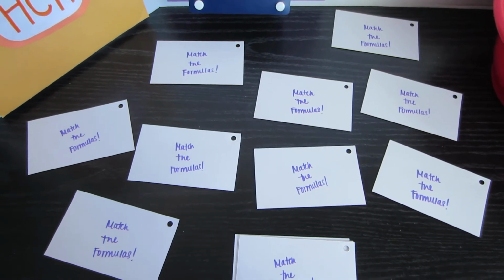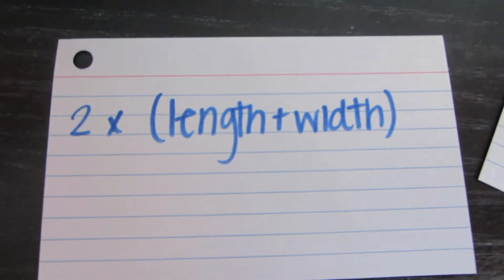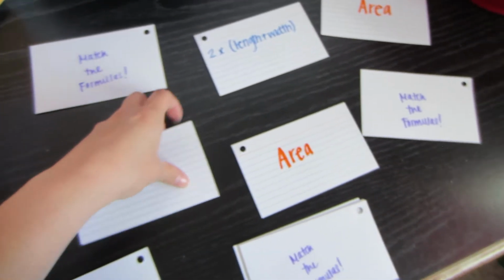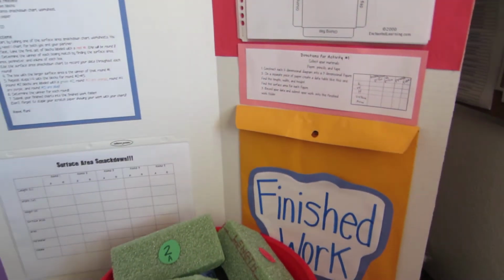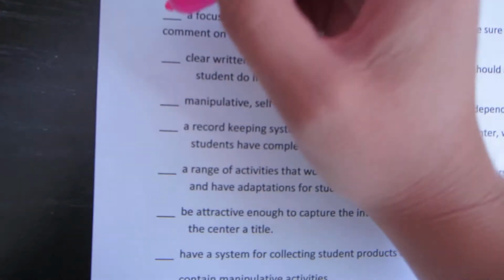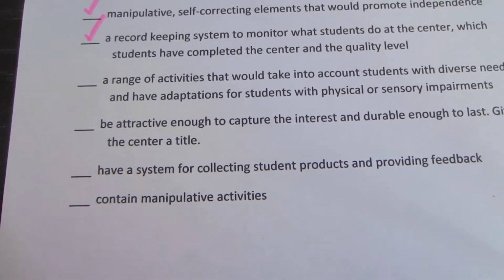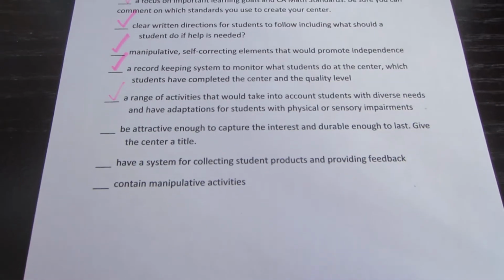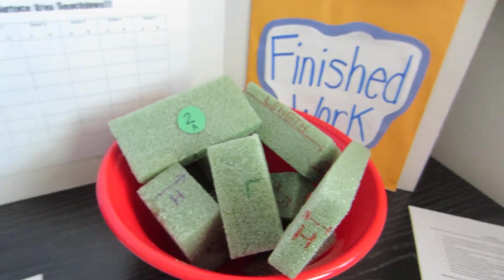Learning Center Video 2